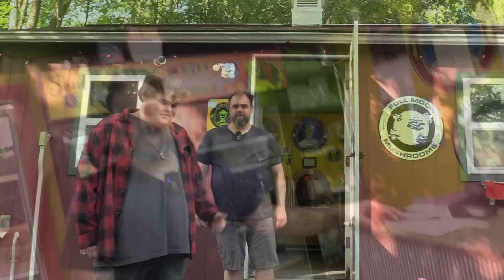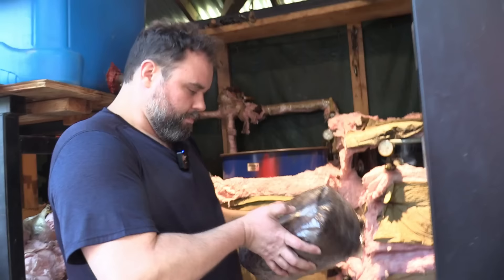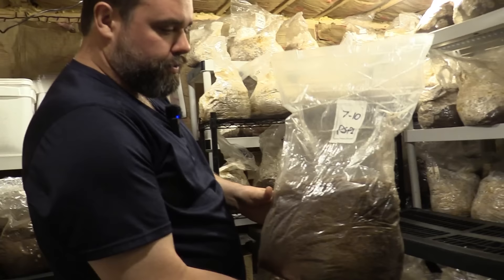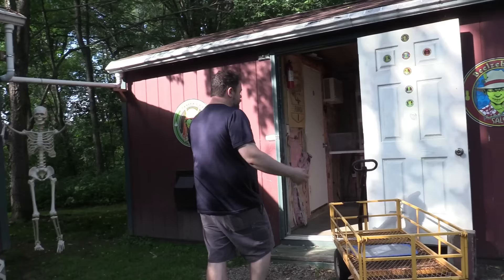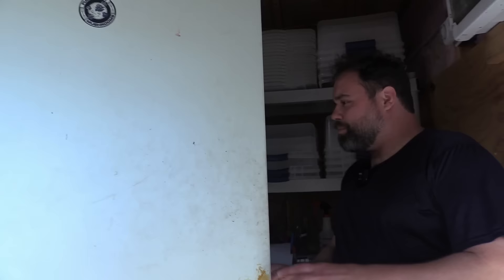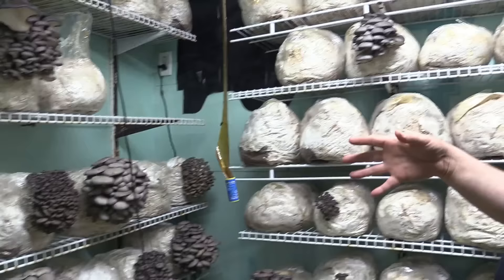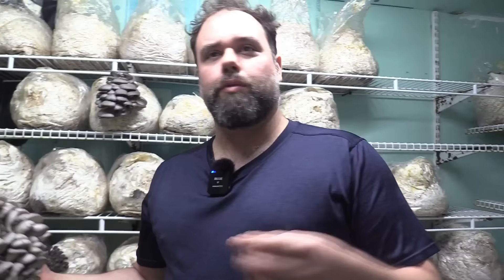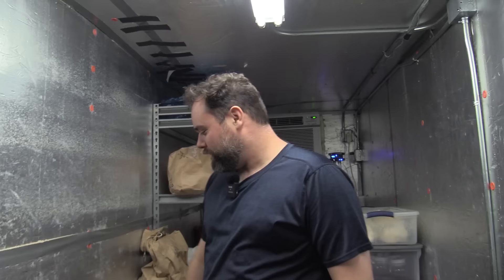How This Small Mushroom Farm Yields 270 Lbs + A Week!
Check Out Full Moon Mushrooms!